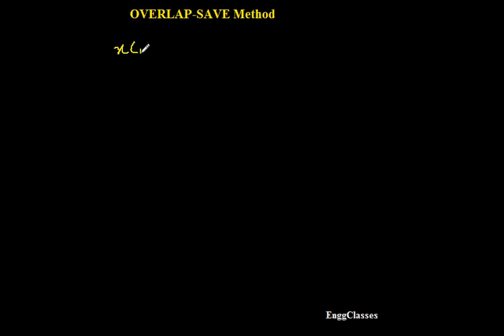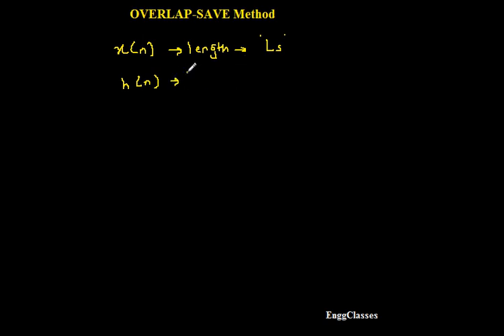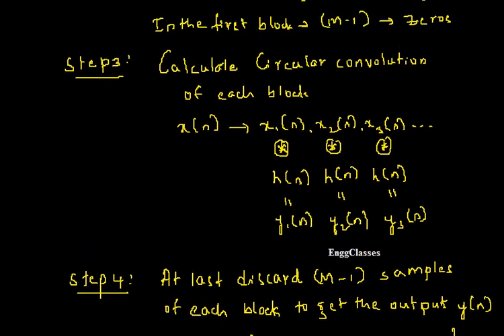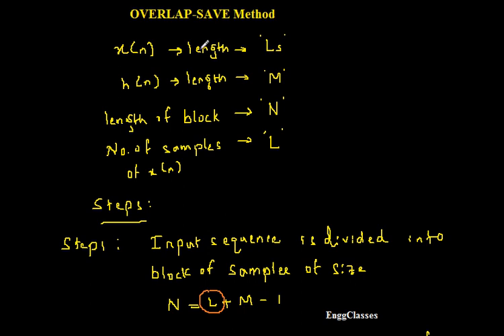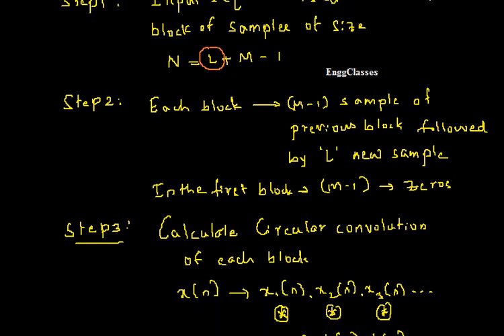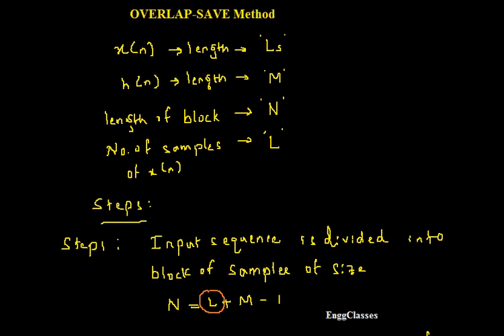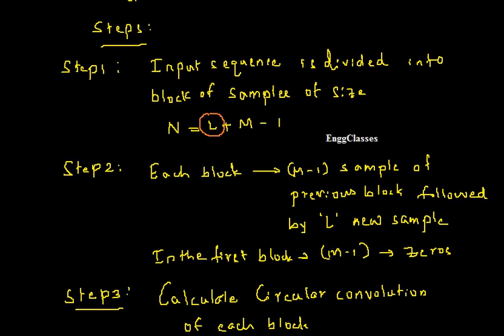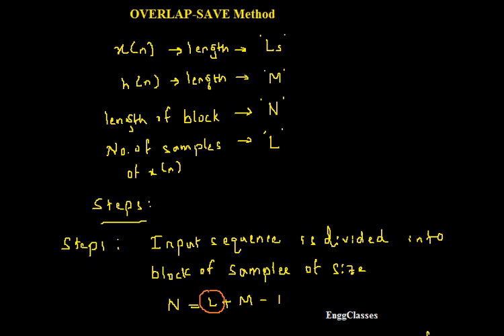Overlap Save Method (Steps Explained) | DSP | EnggClasses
Steps involved in Overlap Save Method are considered and explained in a very comprehensive manner.
This video lecture covers:
1) Overlap Save Method
2) Steps involved in Overlap Save Method
3) DFT
4) Circular convolution
5) Circular convolution using Matrix method,
6) Impulse response.

Course: Digital Signal Processing (DSP)